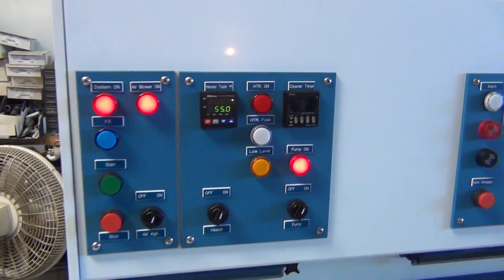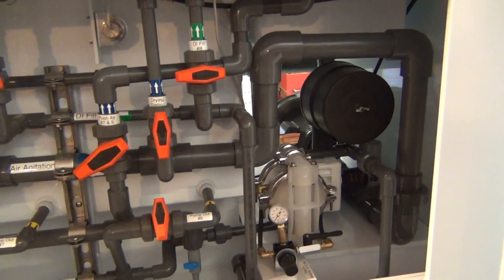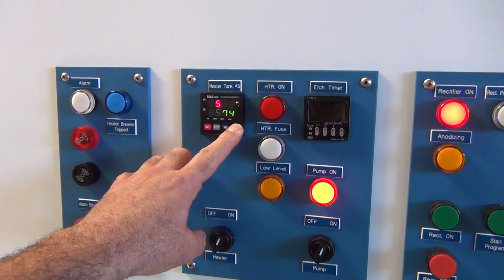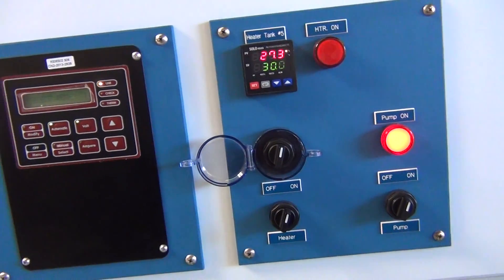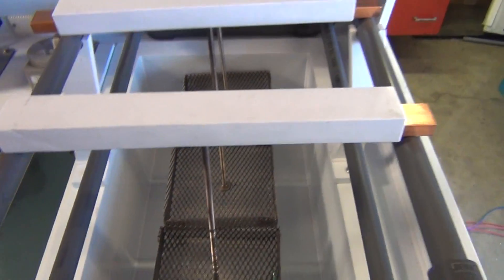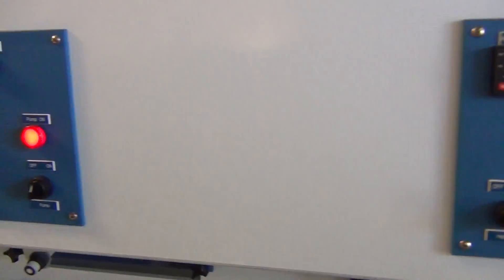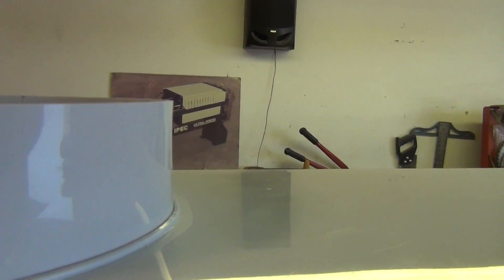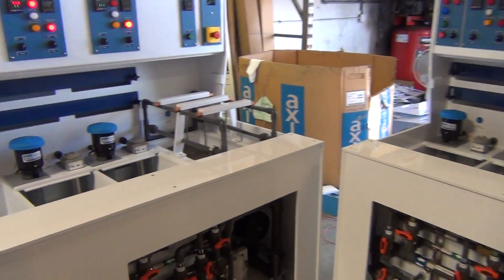latest titanium anodizing line features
This is the latest titanium anodizing line we sold to a customer who had asked for some features that we haven't had up to now.  This video demonstrates some of those features, plus a few other that we have done in these types of systems before.